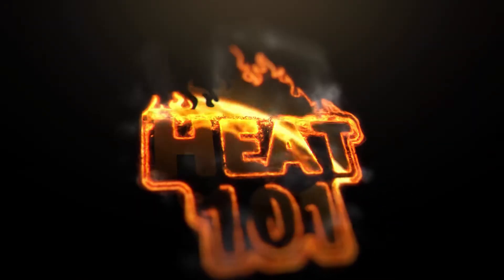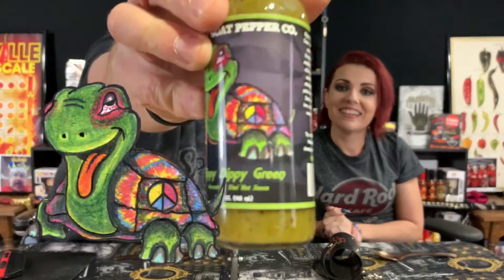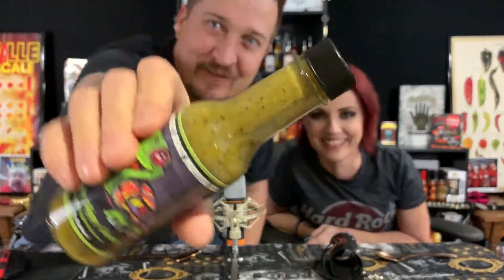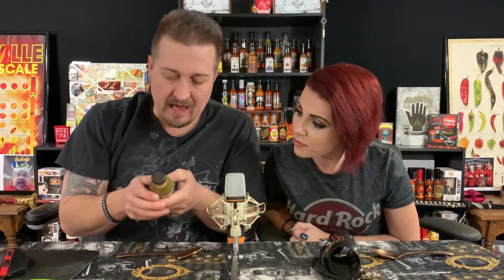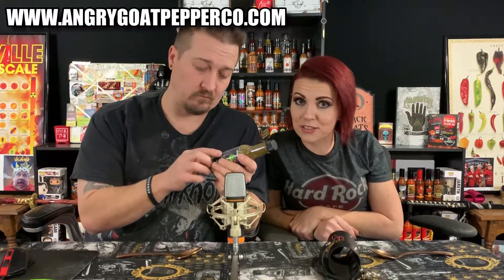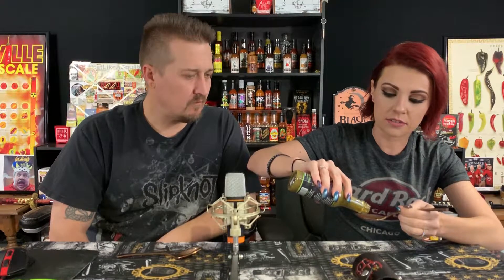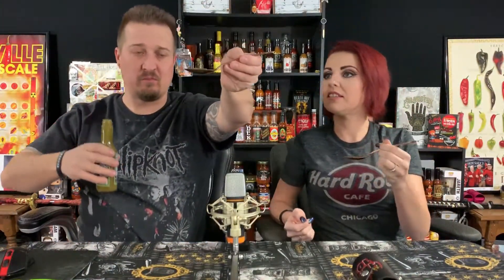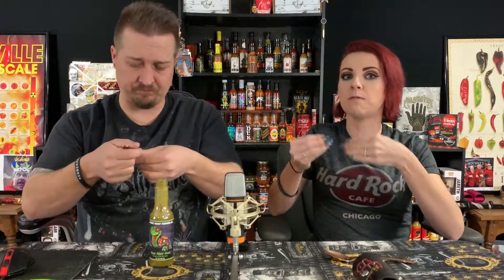Hippy Dippy Green From Angry Goat Pepper Co !!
A huge congratulations to the Angry Goat Team for making the line up on season 8 of Hot Ones!

If your are looking for a place to contribute this is the way,
Either way we want you to stay!